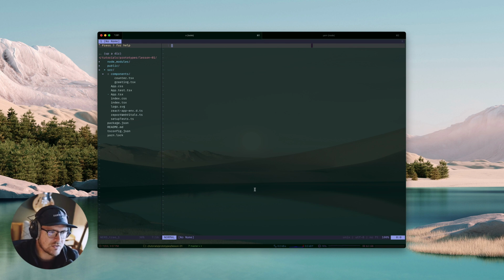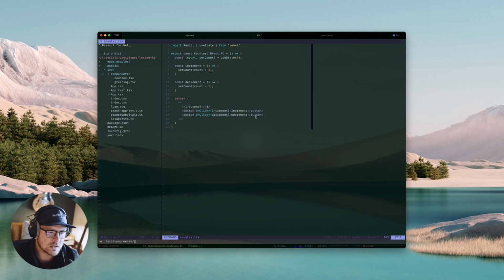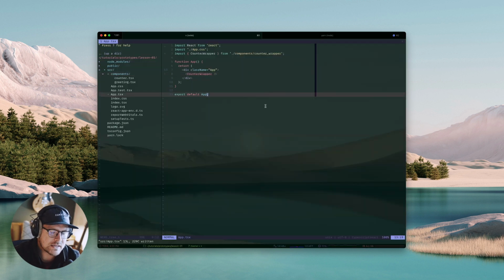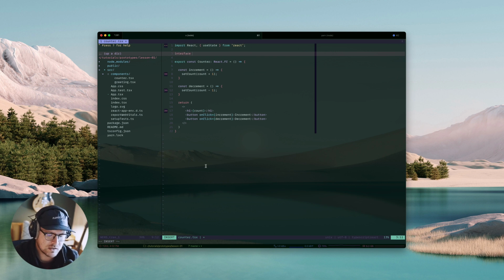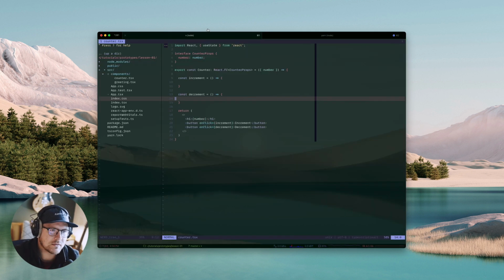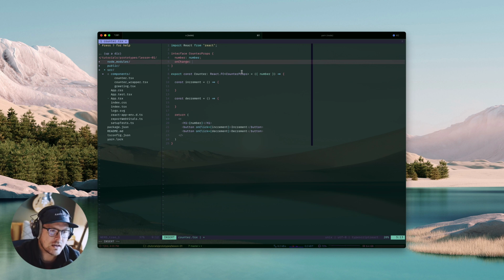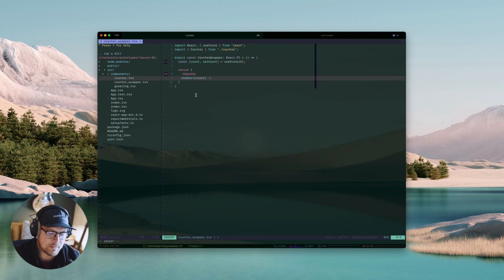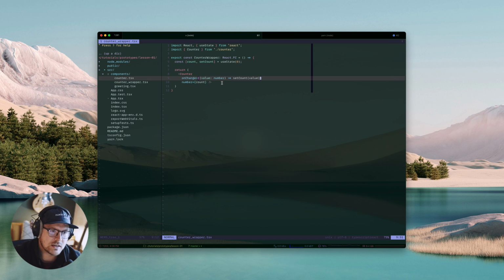Prototyping with React: Wrapper Components